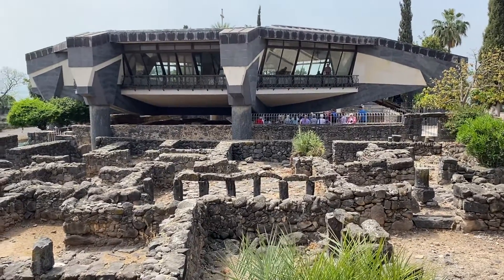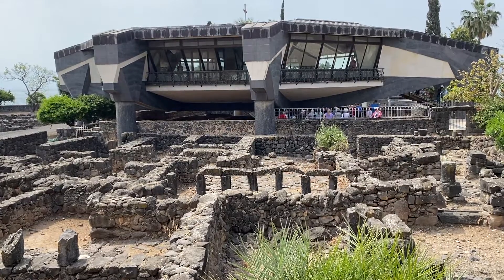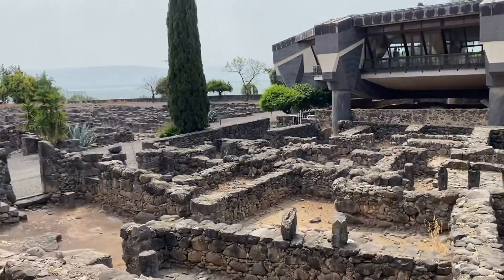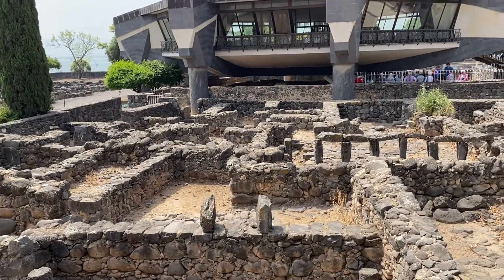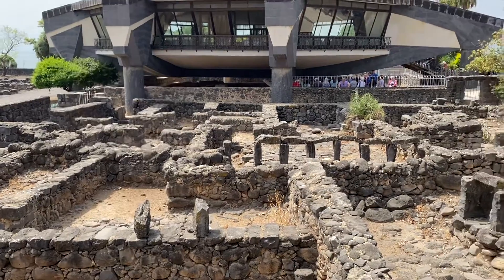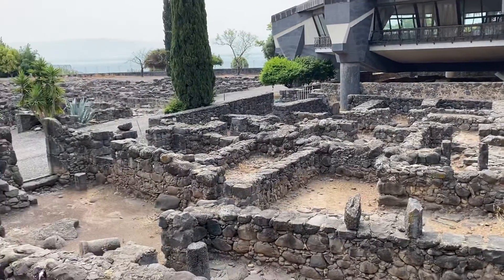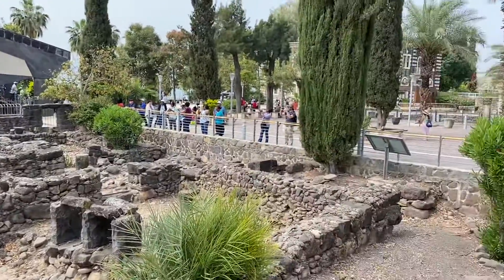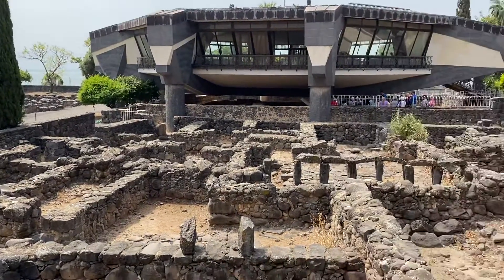Thursday Thoughts-Part Four: The Home of the Mother-in-Law of Peter